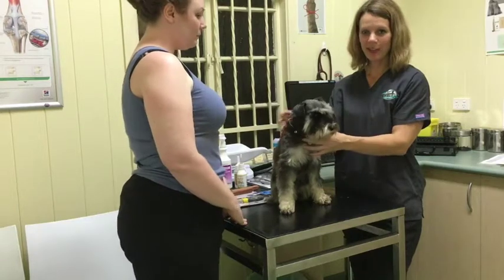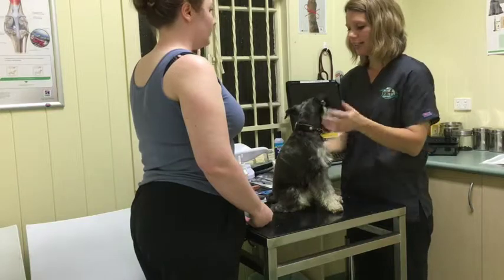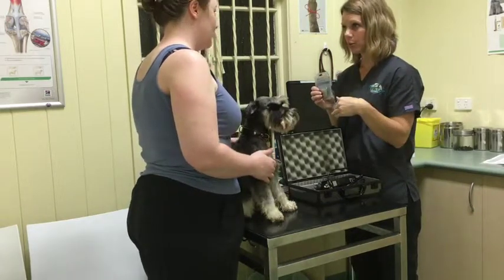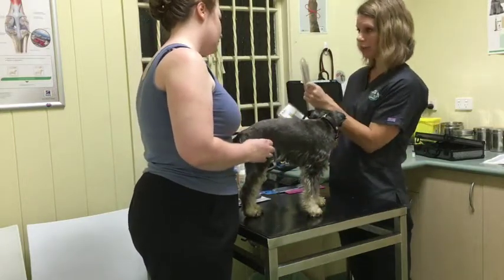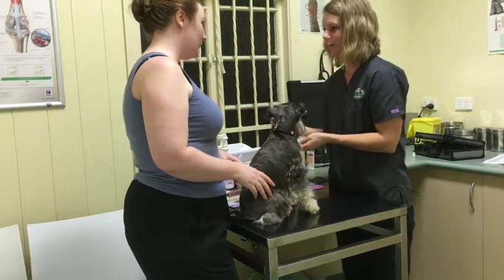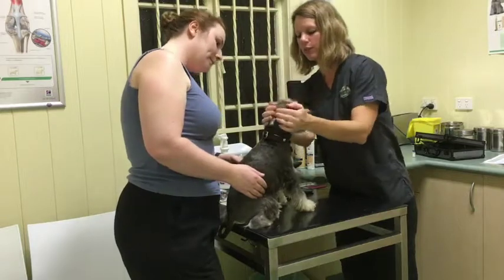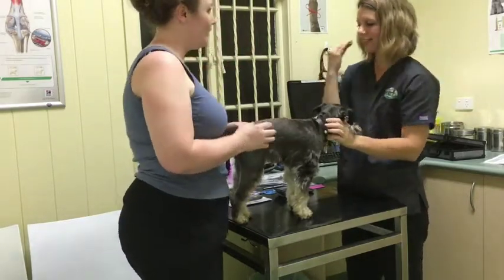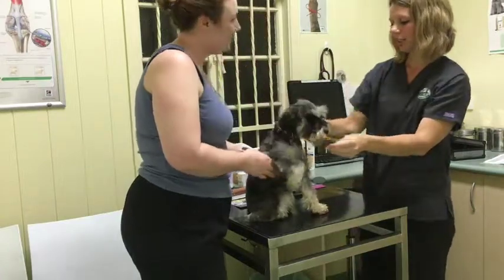Grooming a Miniature Schnauzer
Unit: CAS302
Name: Maria O'Neill
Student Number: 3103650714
Date: 28/04/17